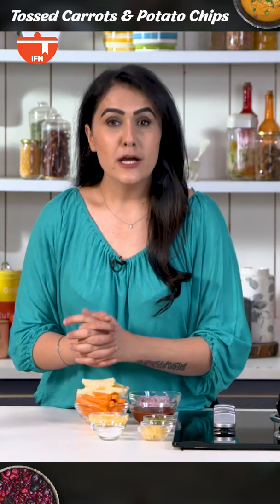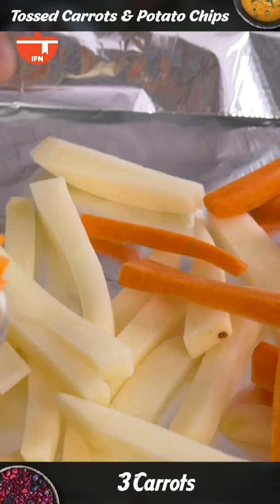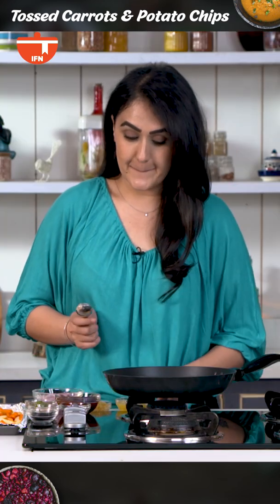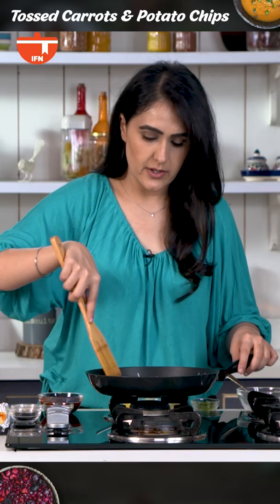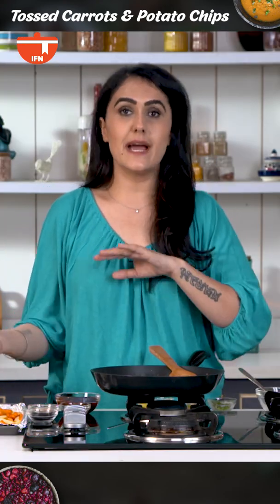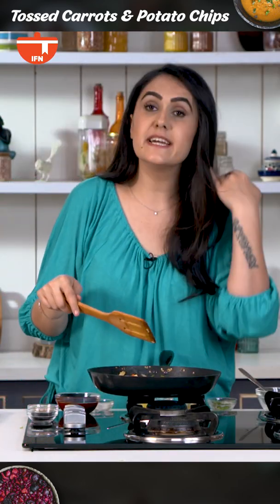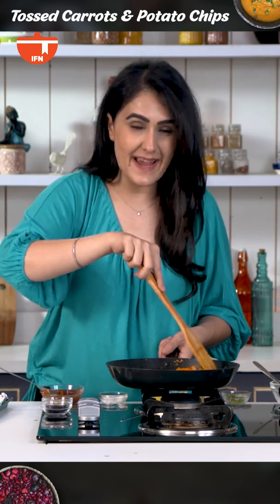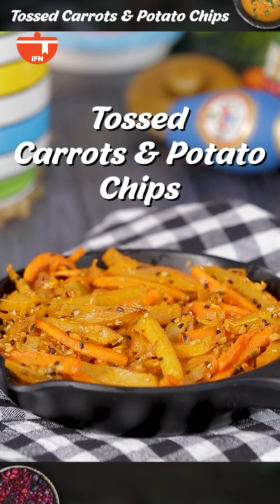Tossed Carrots & Potato Chips | Baked Carrots & Potato Chips | Healthy Snacks Recipes | Megha Joshi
French Fries and Chip are always everyone's favourite so today we bring you a healthy version of chips. Learn how to cook Baked Carrots and Potato chips tossed in a tasty sauce by Megha Joshi.

Ingredients

4 Potatoes
3 Carrots
Butter
1 tsp Garlic
1 tsp Green Chillies
1 Onion
 2 tbsp Tomato Ketchup
Salt
1 tsp White Sesame Seeds
1 tsp Black Sesame Seeds

Method:
1. Take potatoes chopped in long french fries form and place it over a baking tray covered with silver foil.
2. Then add grated carrots over the potatoes.
3. Bake at 180 degree Celsius for about 15 minutes.
4. Now put some butter in a pan.
5. Put garlic, green chillies, onion and saute it for a while.
6. Add in the baked potato and carrot in this pan.
7. Sprinkle some salt, cook and toss the contents in the pan.
8. Add few spoons of tomato ketchup, white and black sesame seeds.
9. Stir and cook for a while.
10. Ready to Serve.